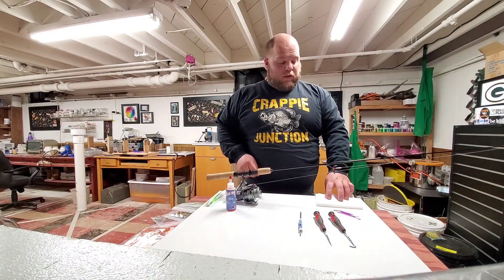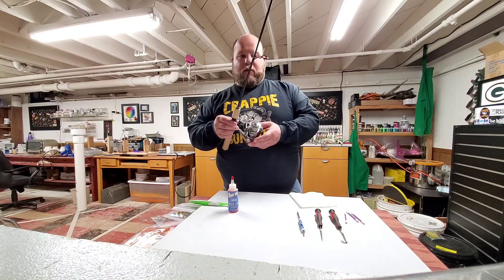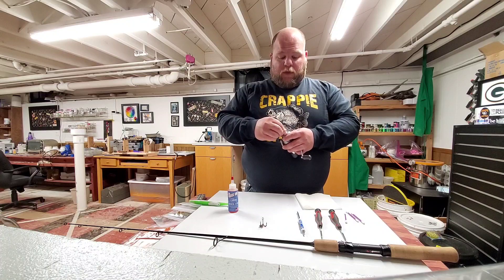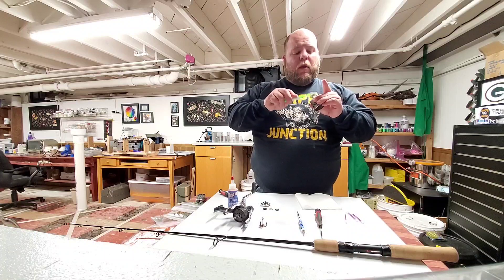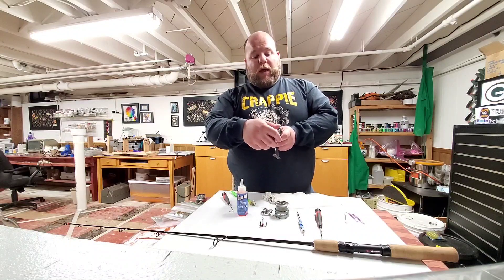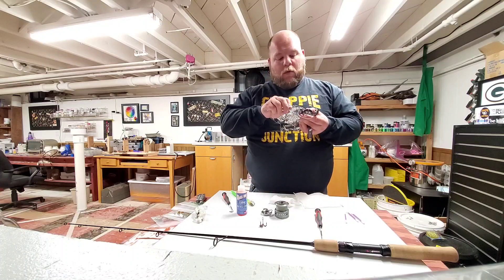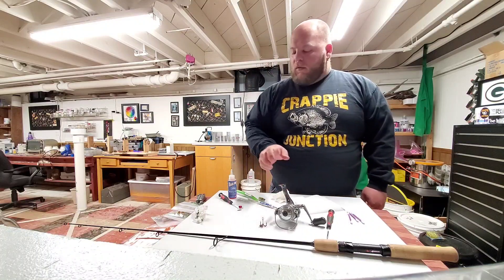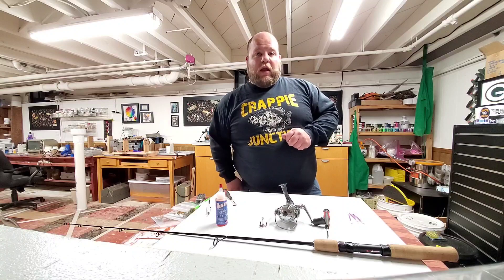FREE BOTTLE | Fishing Reel Cleaning & Lubricating Oil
From Jesse,

I started using DigIn Reel Oil about 2 months ago... and I've never gone back to 'traditional' reel oils since.

Let me tell you - this is my "go-to" reel oil.

First... I want to talk about the oil part of DigIN reel oil.

A very small drop of DigIn oil goes a long way... I was used to placing 5 & 6 drops on my reels... but not anymore!

Just need 2...

Secondly,

Is the cleaning part of the oil...

Keep in mind - DigIN Reel oil is a 2-in-1 oil and Cleaner...

Last week my team and I went to the local marina where we brought a handful of DigIN oil and traditional oils...

We then handed out one bottle each to volunteers at the marina store.

Next...

As a group, we cleaned our reels first with more traditional known oil brands.

Many people even made side comments on how it was the oil they've always used at home!

Keep Reading. !

Once everyone had finished oiling and cleaning their reels to their standards...

We then asked them to do a second cleaning with the DigIN Brand.

What happened next was absolutely stunning!

When the second cleaning commenced... many 'gasps, wow's, ahh's, and a few curse words' were spread through the room...

Even though the reels had just gone through rigorous cleaning - Most Everyone
in the room found left-behind dirt on their reel.

As a group - we came to the conclusion that DigIn Oil now created the NEW Industry Standard...

Raising the bar for higher expectations. which is exactly what reel owners have been waiting for!

When switching over to DigIN Reel Oil... we saw a significant increase in the amount of dirt we we're able to wipe away.

This was such a great experiment at our local marina.

I challenge YOU to take the same experiment and see how your home oil compares with DigIn Reel Oil.

We'll send you a 1oz. bottle for FREE... just pay the shipping.